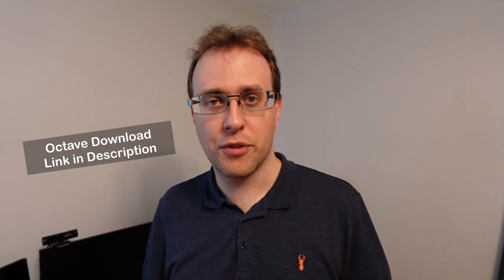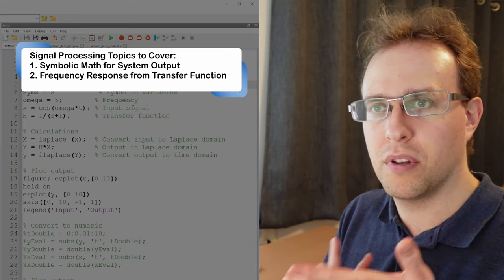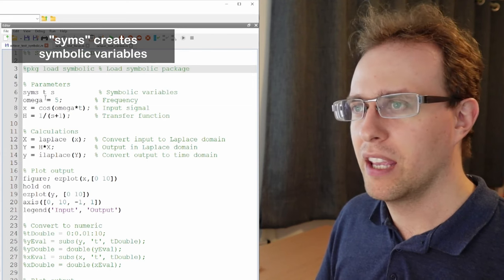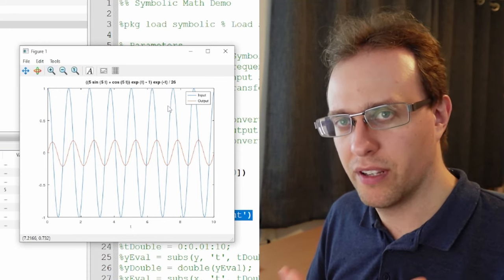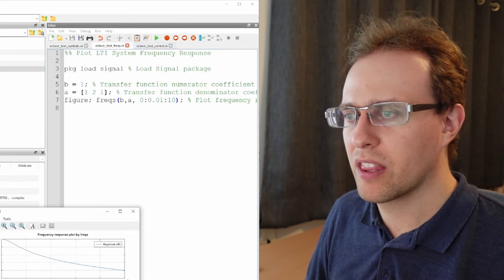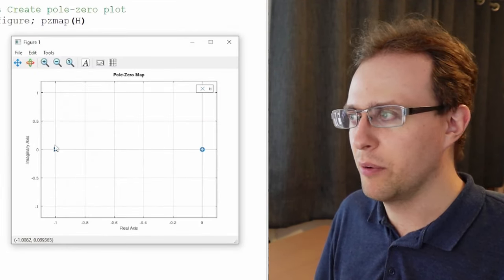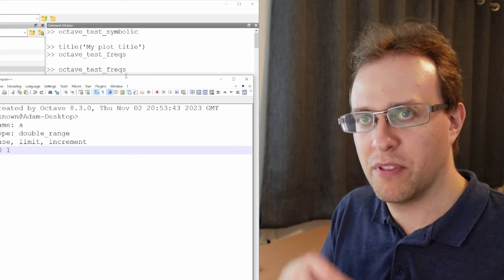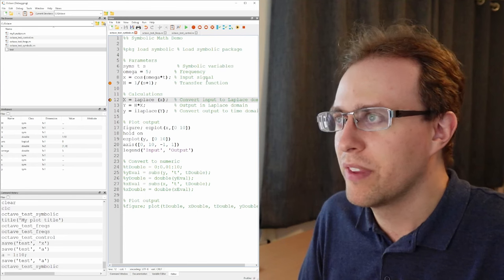Octave for Signal Processing: First Impressions from an Engineering Professor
Octave is a software platform for numerical computation. It’s also free (via GNU GPL) and designed to be a clone of MATLAB. I’ve used MATLAB for years and for this video I wanted to see how easily I could use Octave to implement some analogue signal processing examples (particularly symbolic math, frequency responses, and pole-zero plots). I also share my first impressions with Octave including the interface, debugger, and memory usage.

Timestamps
00:00 Intro
02:04 Octave Interface and Memory Usage
05:31 Symbolic Math
09:09 Plotting Frequency Response
11:35 Pole Zero Plot
13:09 Data Output Format
15:27 Debugger
16:44 Summary of First Impressions